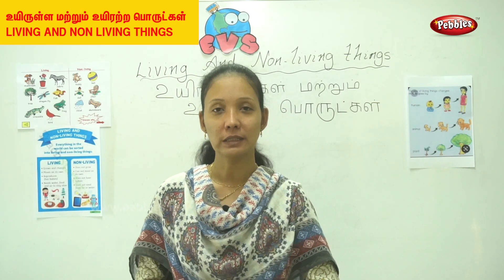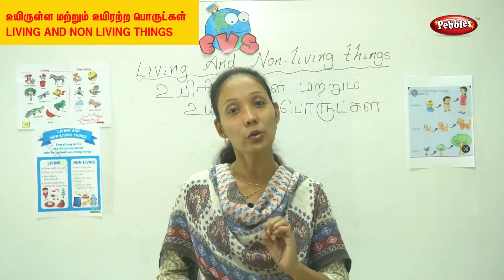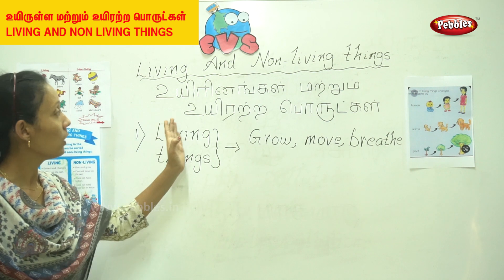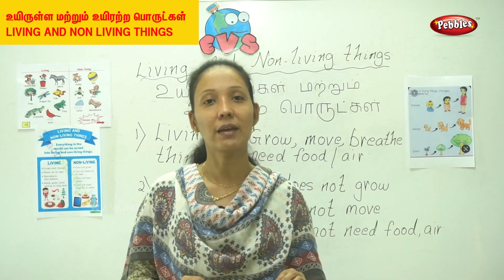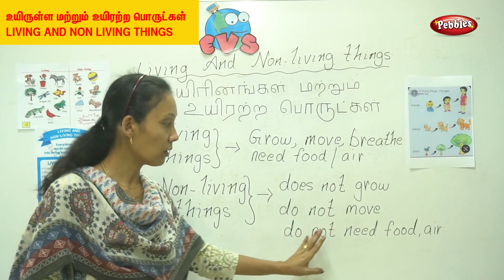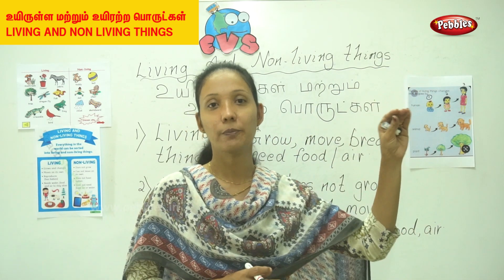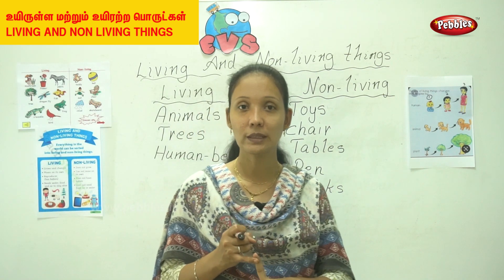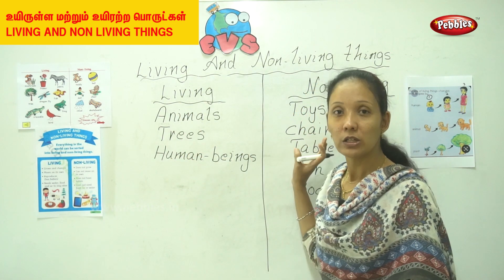1st and 2nd Std EVS | உயிருள்ள மற்றும் உயிரற்ற பொருட்கள் - Living & non Living Things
1st and 2nd Std EVS | உயிருள்ள மற்றும் உயிரற்ற பொருட்கள் - Living & non Living things | Study of Environment | EVS - Environmental Science